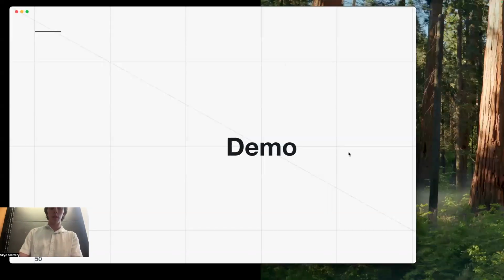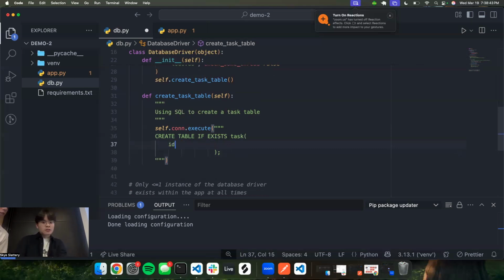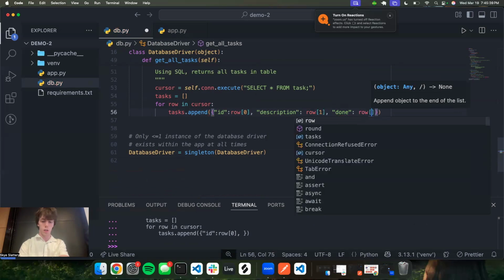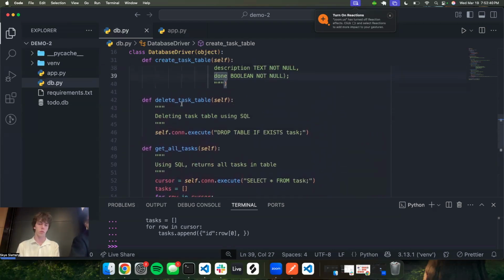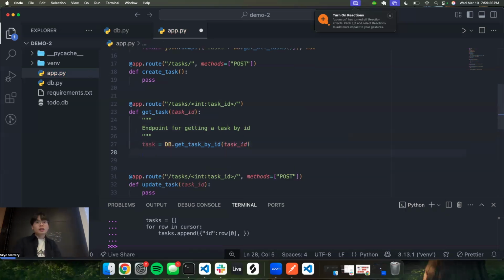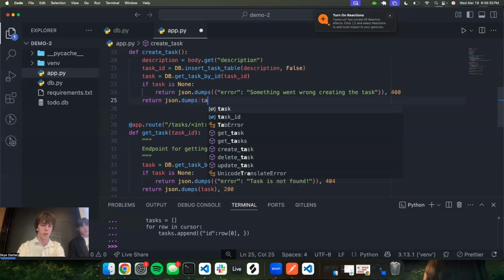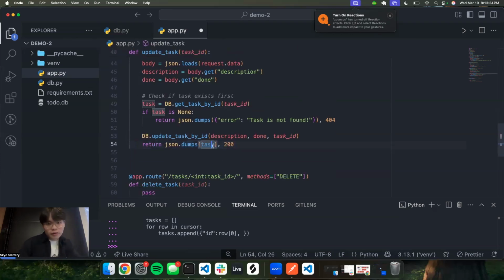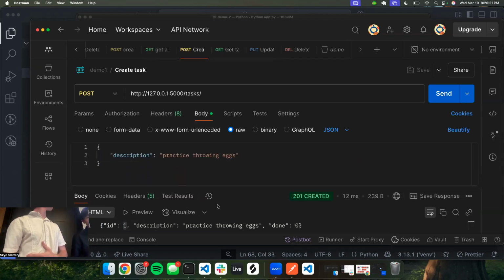[SP25] Intro to Backend Development - Databases Demo (Week 2)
0:00 Introduction/Frontend Demo
0:52 Database Setup
5:16 Create/Delete Task Table
9:50 Get All Tasks
21:11 Get Task by ID
28:55 Create Task
35:49 Update Task
45:26 Delete Task